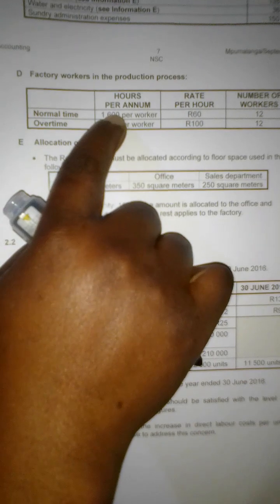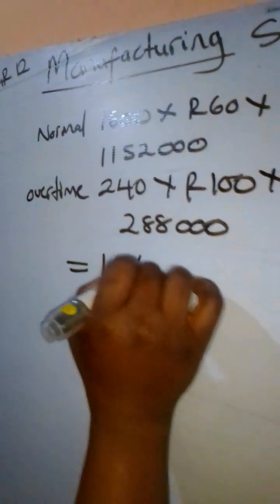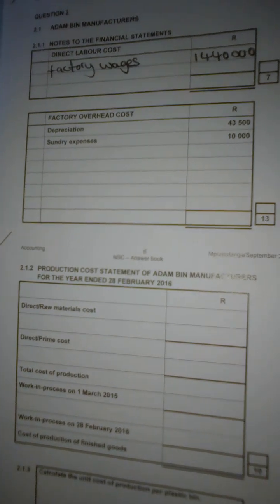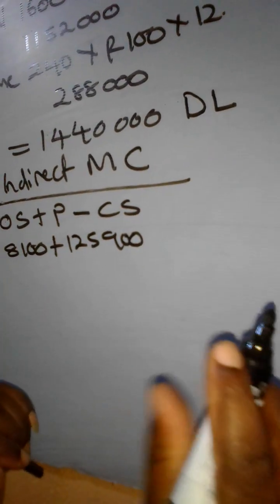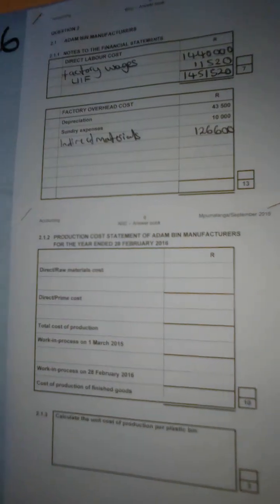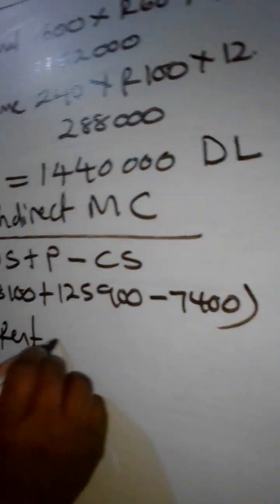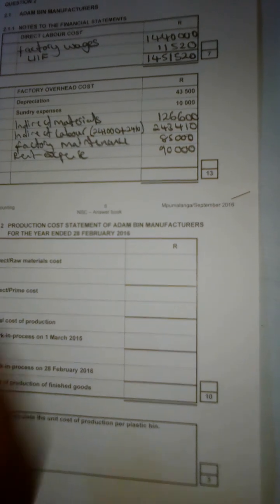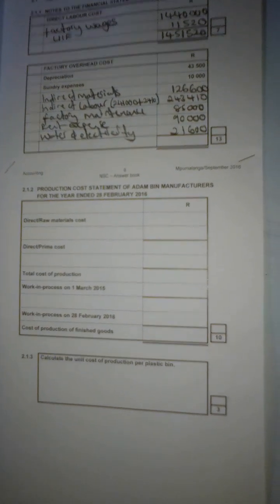Gr 12 Manufacturing accounts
direct labour cost, factory overheads cost & production cost statement